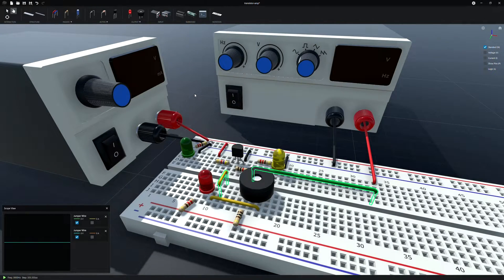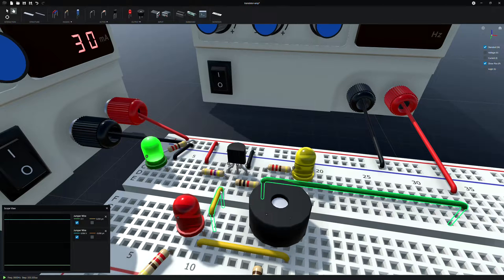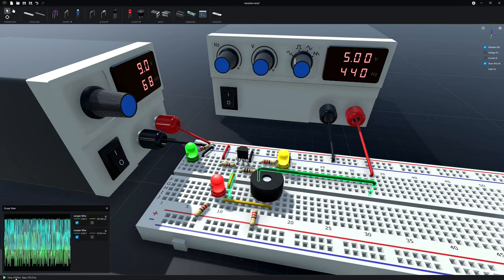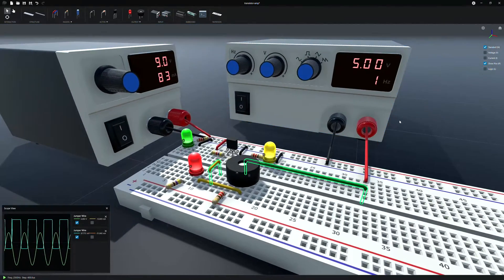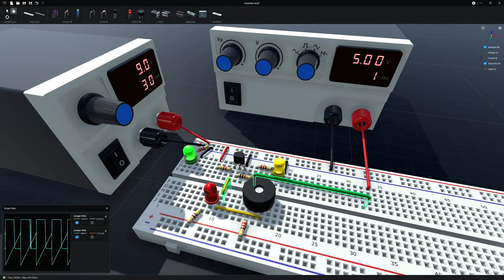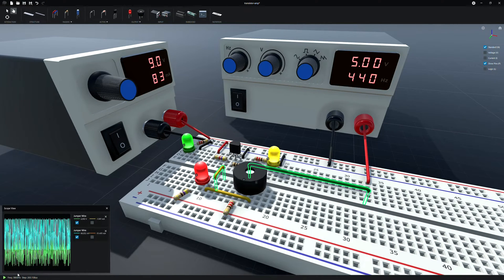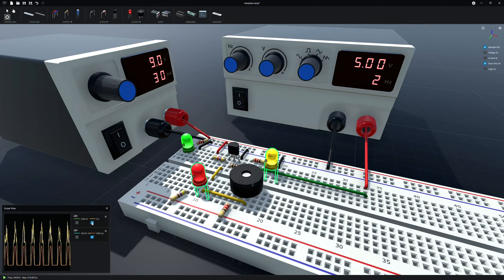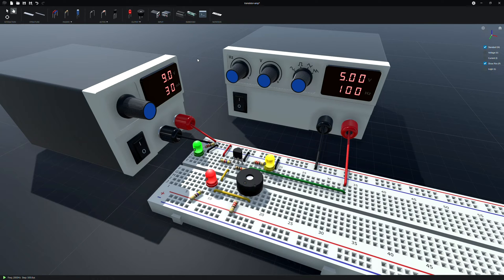CRUMB Basics | Function Generator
Interactive and immersive learning
Our modern world is dominated by electronics. With a diverse range of careers in electronics available for young and adult minds alike, CRUMB offers an easy to use and interactive introduction to electronic circuitry.

Fully realised in 3D, you can construct prototype circuits as you would at the workbench without the risk of terminal component failure or the hassle of ordering individual components.
Large Catalogue that continues to grow
Infinite combinations and possibilities

Version 1.0 of CRUMB comes with a great selection of starter components to allow you to jump straight in to creating prototype circuits.

With the catalogue available it is possible to study the workings of transistors & audio filtering, all the way to programming an EEPROM to run a basic program.

For the beginner, it is possible to learn and understand the basics of interactivity, and for the enthusiast it is possible to analyse and perfect prototypes before constructing real world models.

Using the built-in oscilloscope and analysis views, it is possible to see clearly the interaction between components from within the wires themselves
Community driven development
CRUMB will continually be updated and expanded beyond version 1.0.

Through community feedback and suggestion, there will be many more components and features added in the future.

If you have a suggestion for CRUMB please visit the forum and leave a message